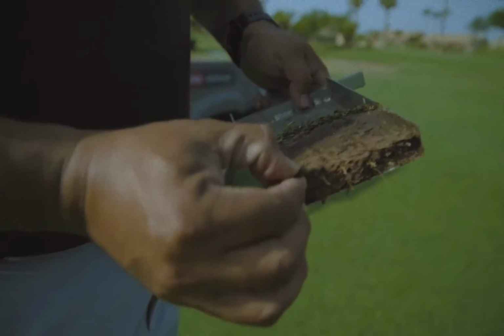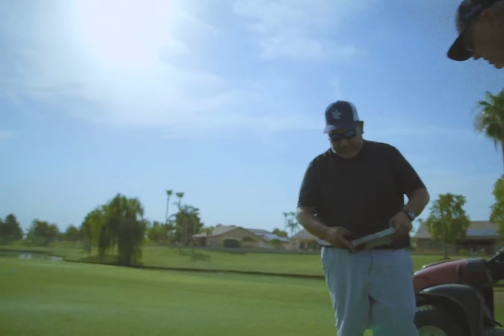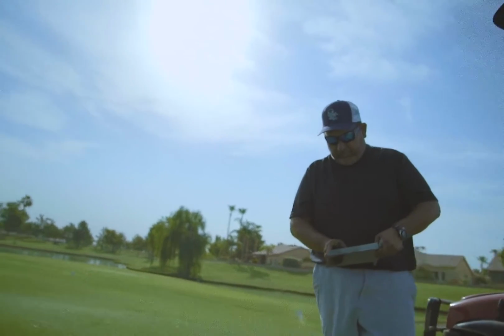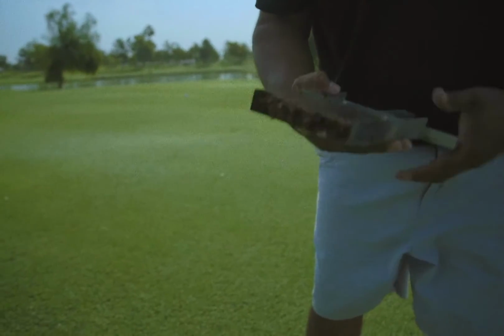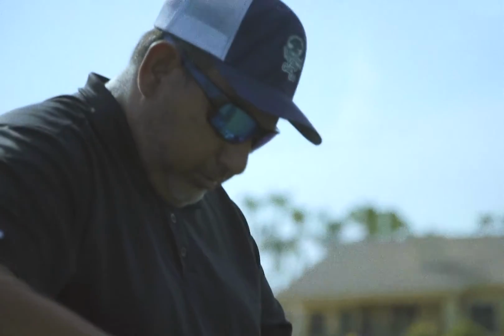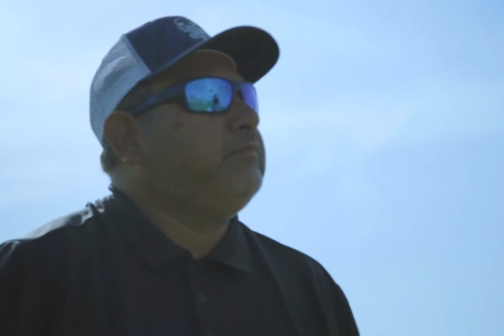Solutions for Black Layer, Fairy Ring, & Shell Clogged Sprinklers - WaterSOLV™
Say goodbye to clogged sprinkler heads, black layer, fairy ring, and more. WaterSOLV™ - Solutions for Black Matter, Fairy Ring, & Shell Clogged Sprinklers at Westbrook Village Golf Club